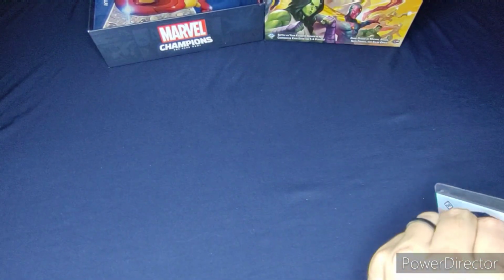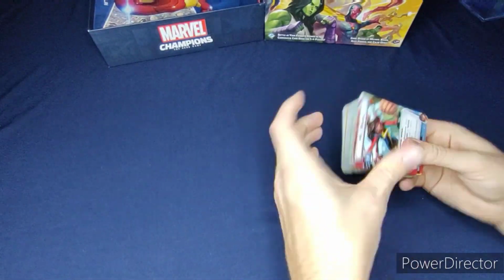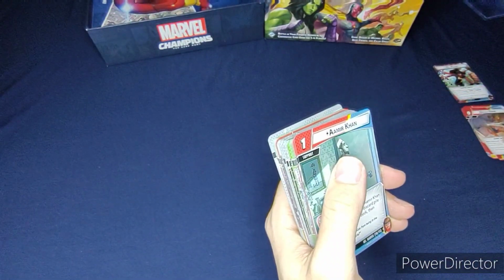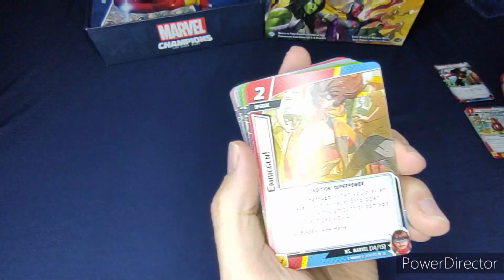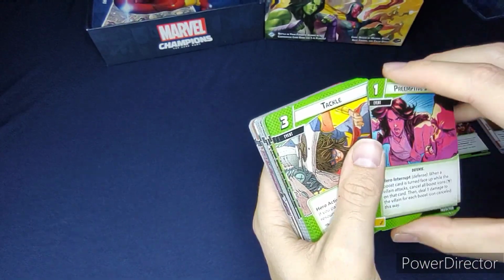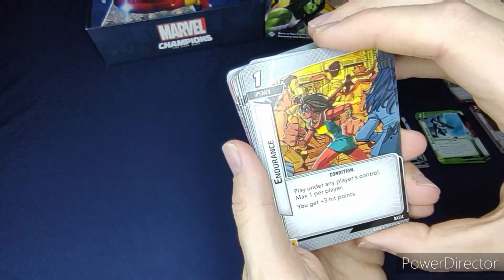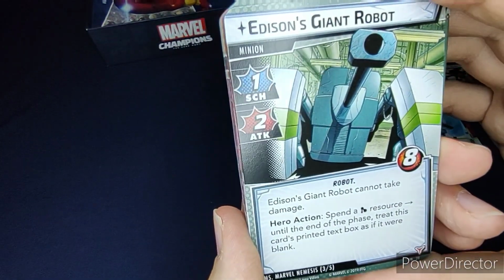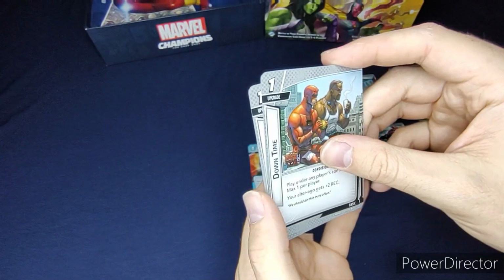Marvel Champions Ms Marvel Hero Pack Unboxing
Today we are taking a look at the Ms Marvel Hero Pack. I'm excited to see what cards she comes with and try out her deck against some of the villains.